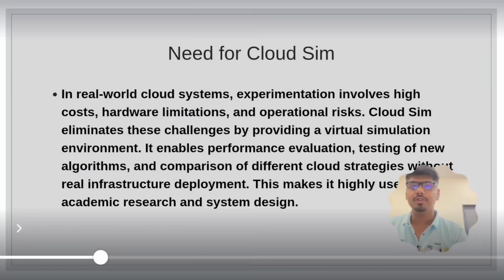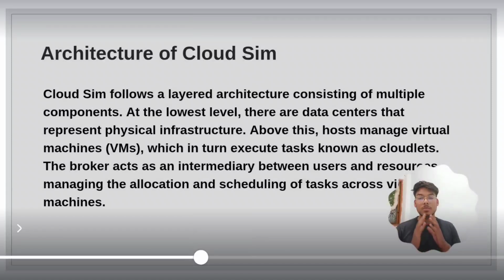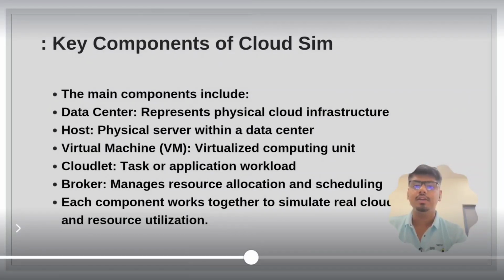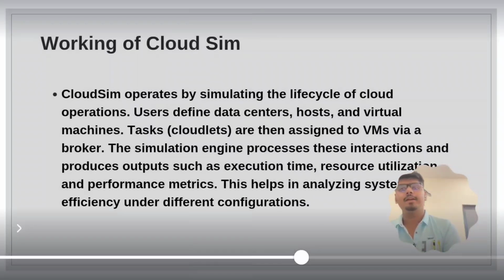Cloud sim | Cloud computing assignment